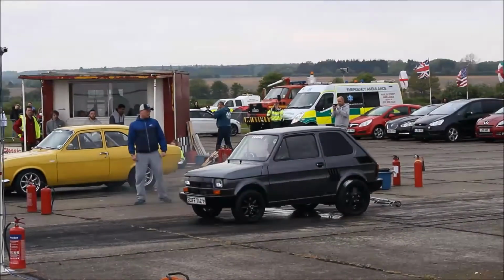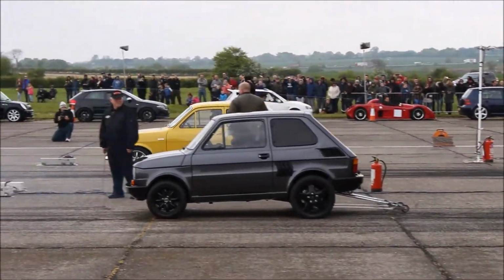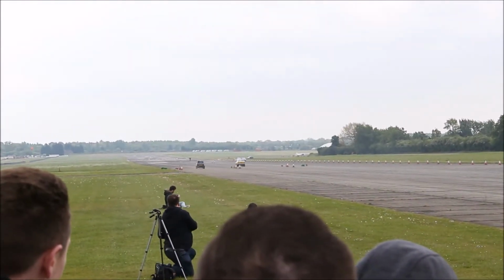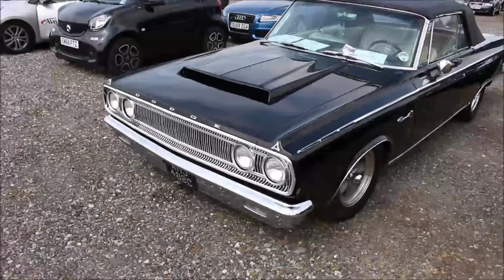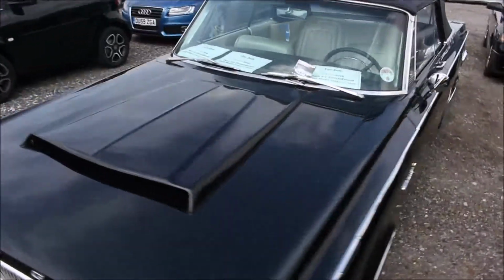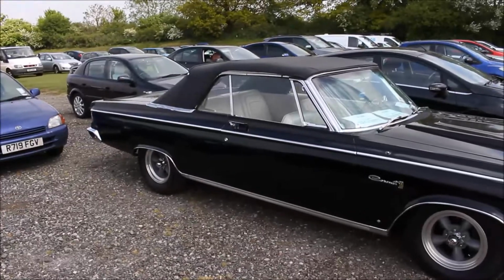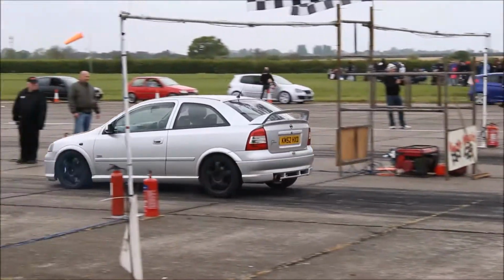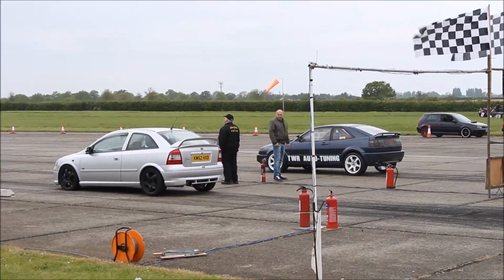North weald drag racing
This week i take a trip to north weald airfield to watch a test and tune meeting first time i have been to the airfield and what a day this is just short video capturing some of the action and cars on display like share and please SUBSCRIBE social media links below.